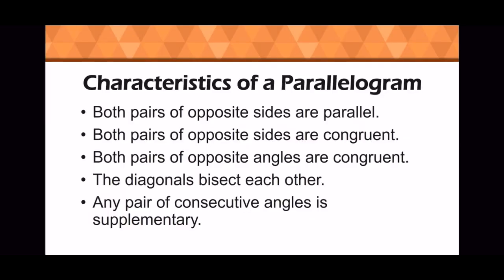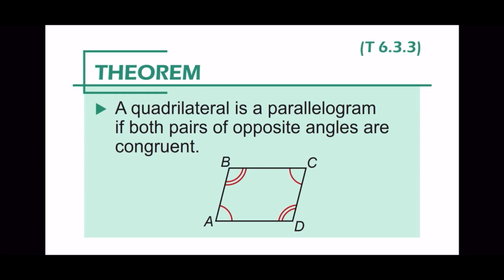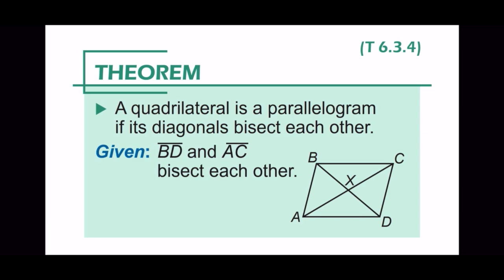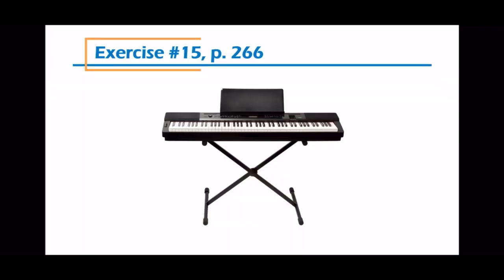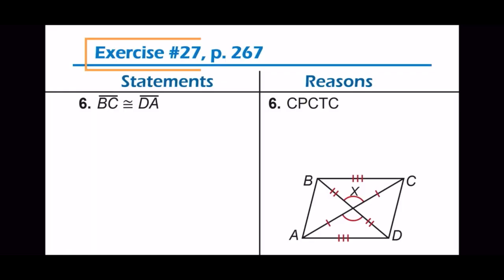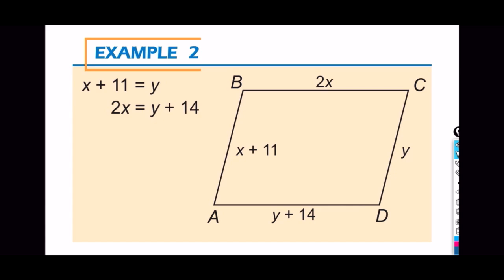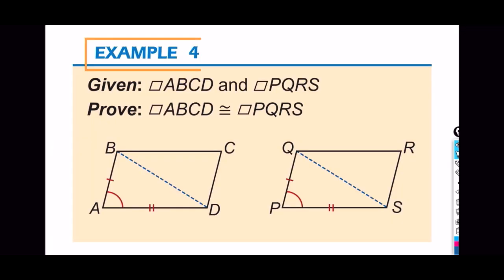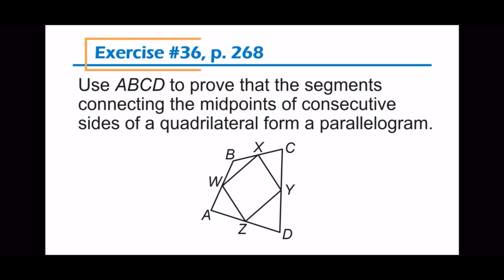Geometry 6.3 Instruction Video